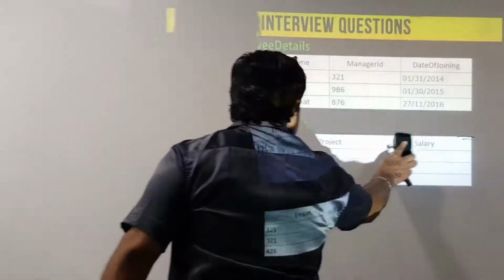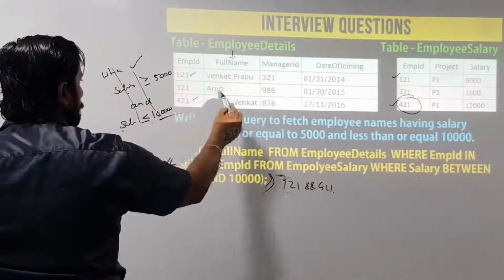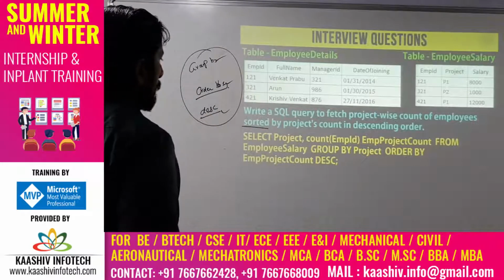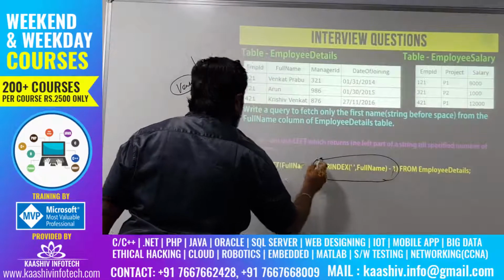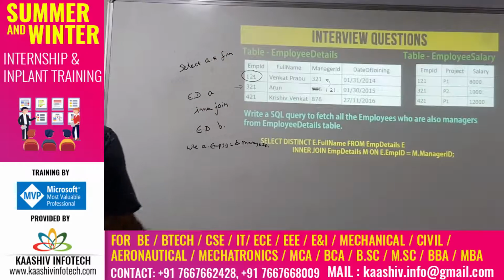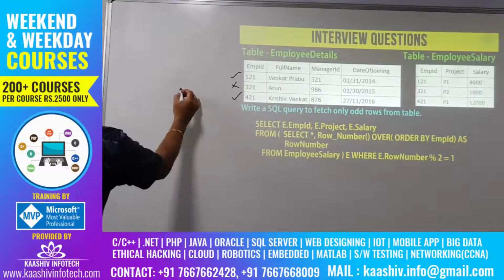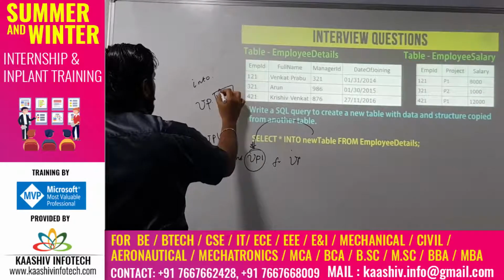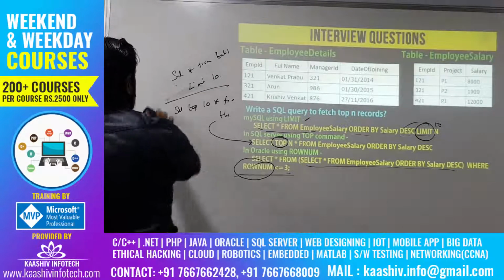sql queries interview questions